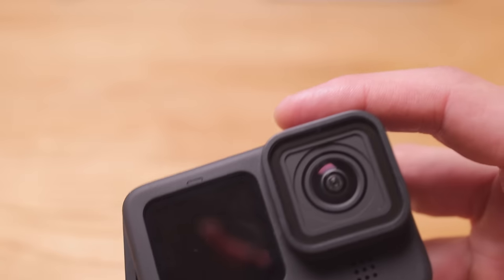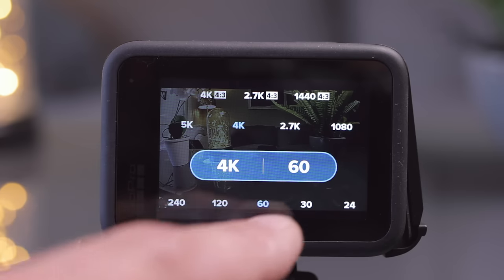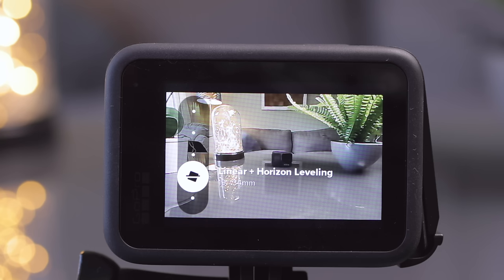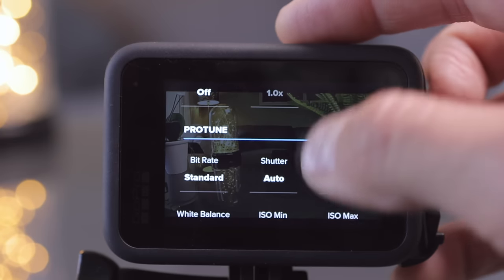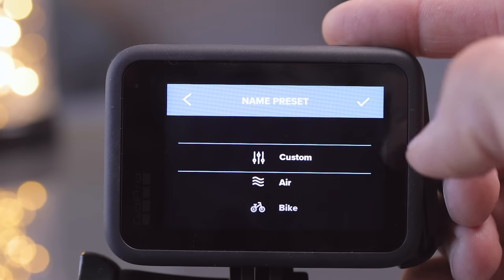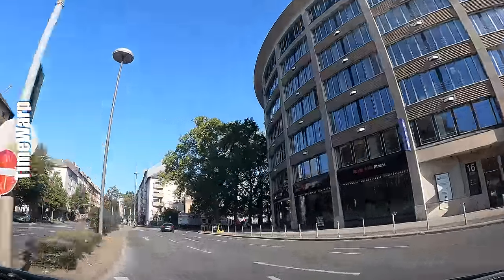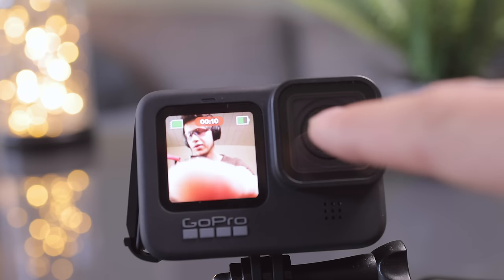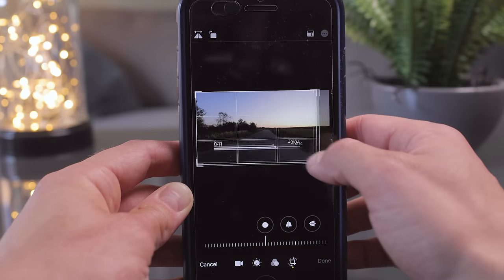GoPro Hero 9 Black for beginners | first steps | english tutorial [4K]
••• LINKS •••

GoPro Hero 9 set with additional battery

memory card recommendation

mini tripod from the video

my memory card

GoPro Hero 8 Black (predecessor)

GoPro Hero 8 Black MEDIA MOD

Powerbank seen in this video

••• MUSIC •••

••• DESCRIPTION •••

Hello boys and girls, welcome to this user guide about the GoPro Hero 9 Black. This video is a tutorial, in which I will show you all the steps, tipps and tricks to be able to control your GoPro like a pro.

Daniel

••• MY EQUIPMENT •••

my memory card for Canon & Sony

my favorite memory card for GoPro

my external SSD for 4K video editing

my Sony camera on Amazon
my Canon camera on Amazon
my Actioncam on Amazon
my Sony wide angle lens
my Sony portrait lens
my actioncam-adapter for better audio quality
my Canon wide-angle-lens
my Sony telephoto lens
my wireless microphone
my on camera microphone
my hand held gimbal for Sony and Canon
my voice recorder

••• SOCIAL MEDIA •••

••• DOWNLOAD •••